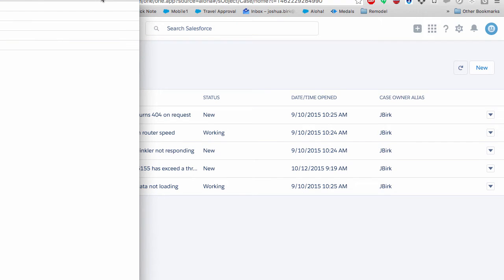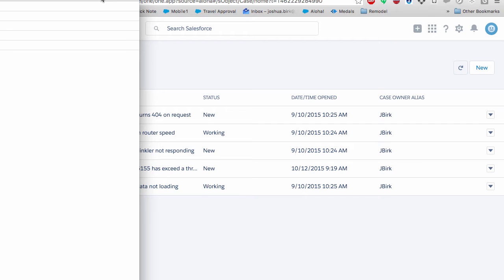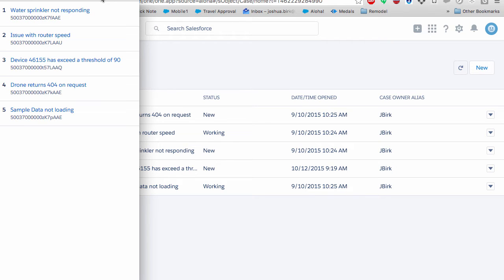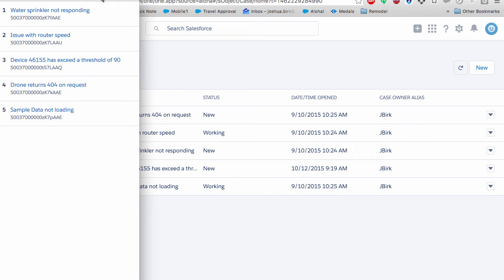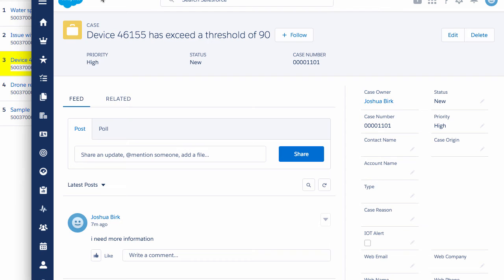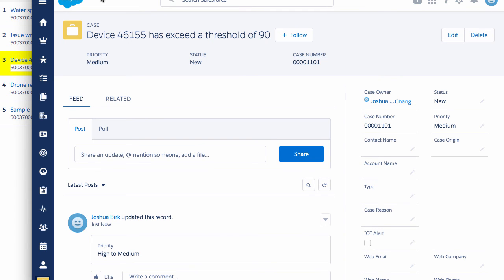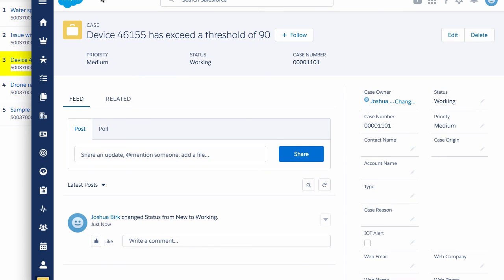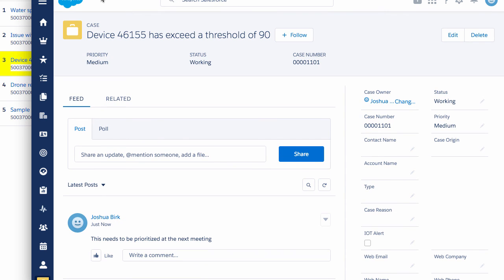Salesforce Case Control with Amazon Echo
This is a new demo of an Alexa Skill for listing and manipulating Salesforce cases.  The video also shows a companion Chrome extension which controls your browser along the way.

Follow or @joshbirk on twitter for updates.